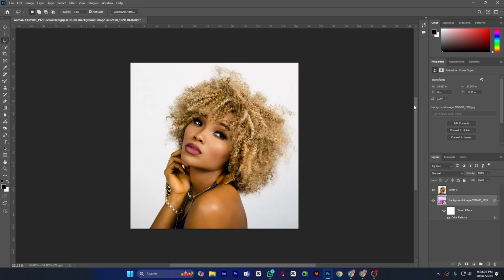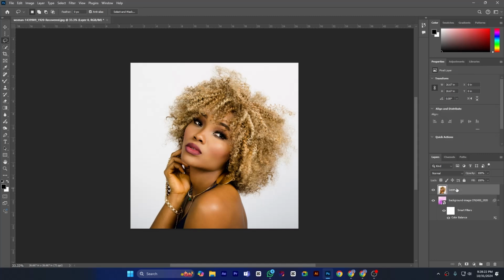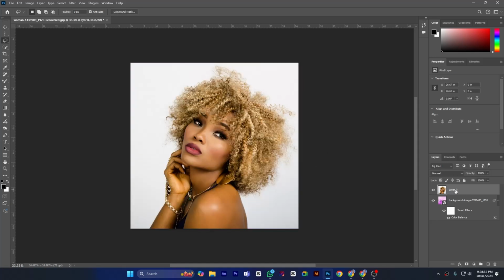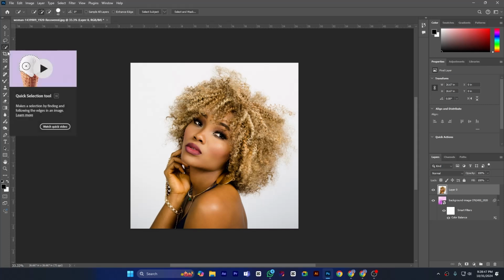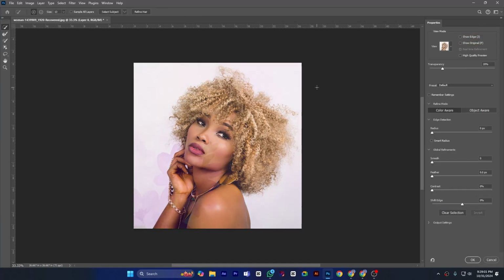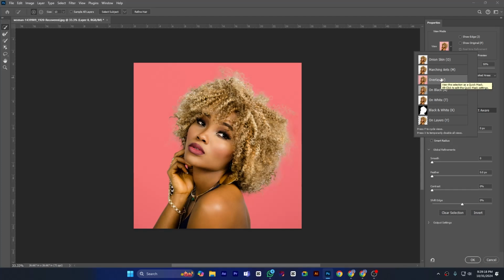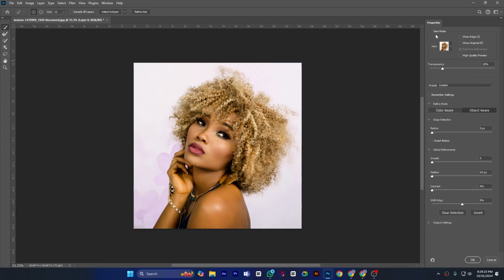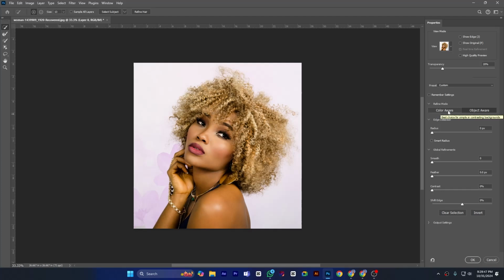Remove Hair from the Background with the few steps in Adobe Photoshop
Learn how to remove hair from the background in Adobe Photoshop with just a few simple steps! This tutorial will guide you through easy techniques to achieve precise hair selections, even in tricky backgrounds, for clean and professional results.